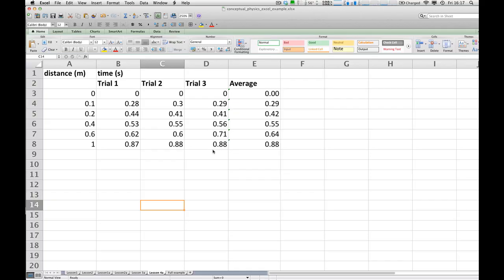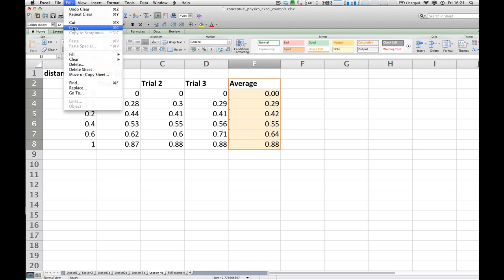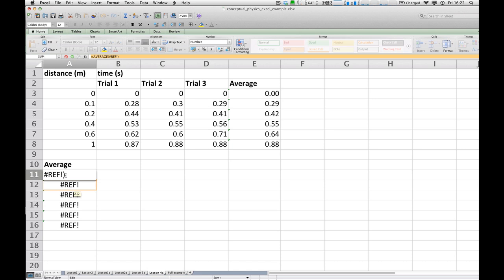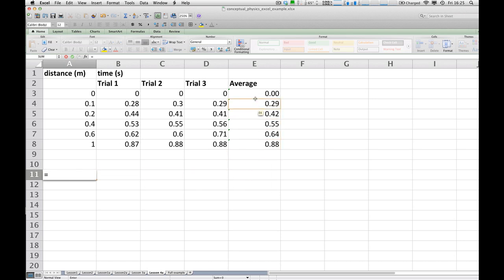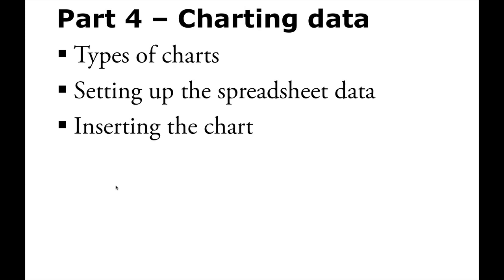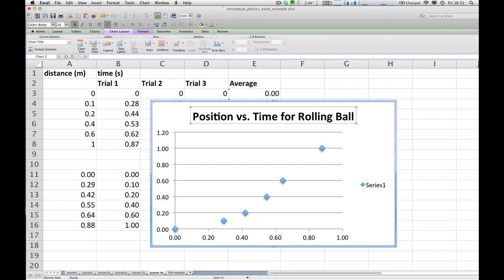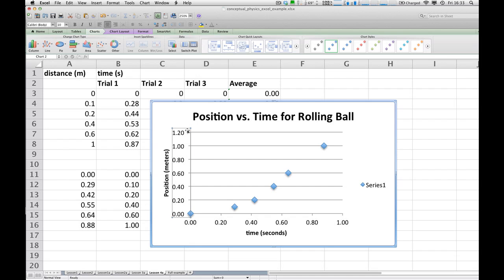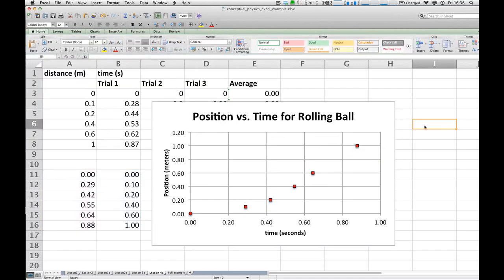Introduction to Spreadsheets - Part 4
An introduction to performing calculations in spreadsheets. Part 4 shows how to add a graph, or chart, of your data to the spreadsheet.